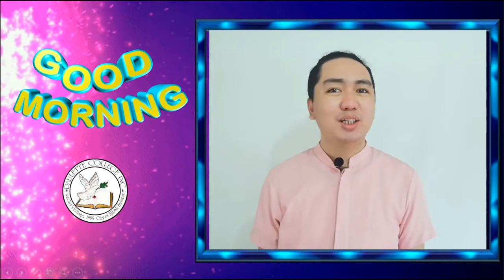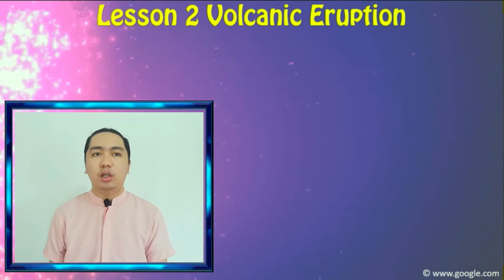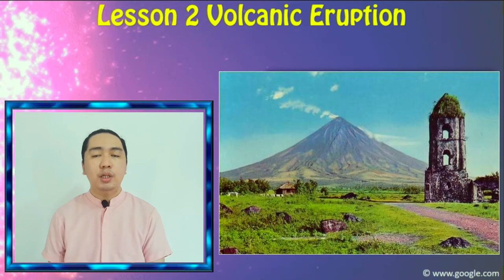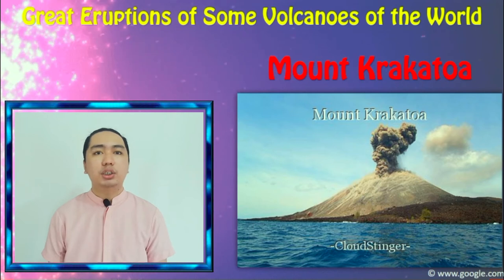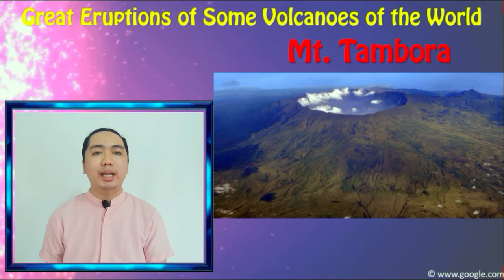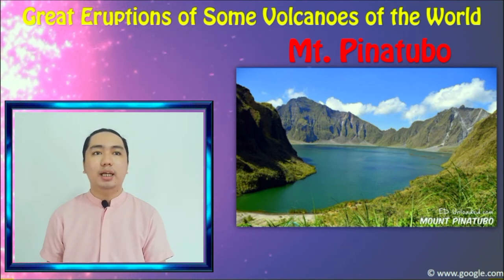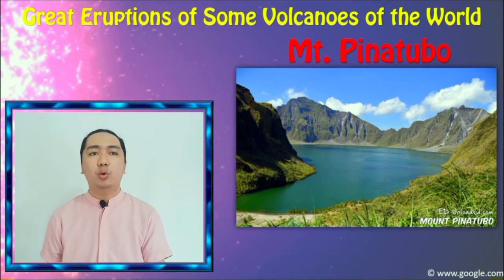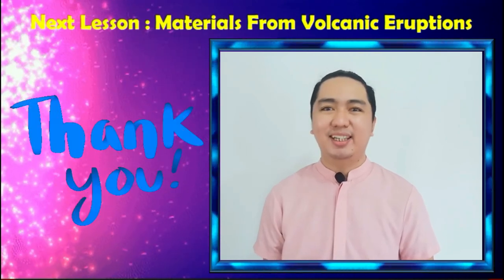Volcanic Eruptions by Edzon | Science | Paulette College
Watch and learn science at home.
Download and enjoy watching even without internet connection.

Subject: Science (Physics)
Topic: Volcanic Eruptions
Teacher: Edzon Tatualia